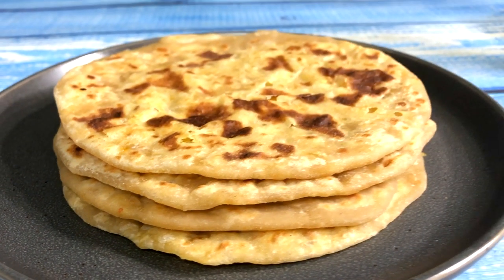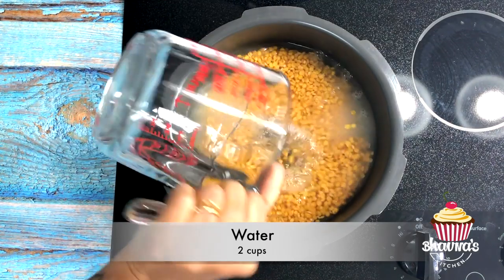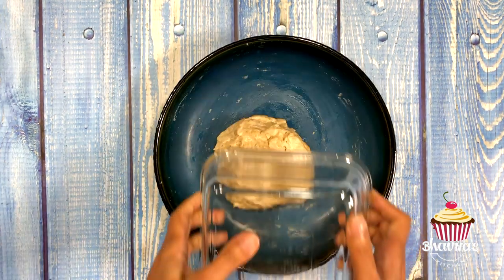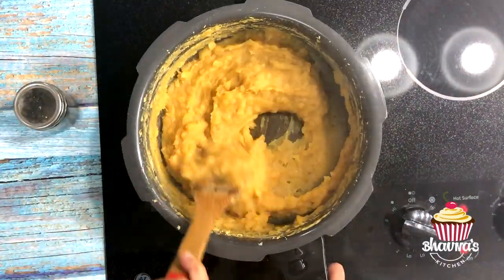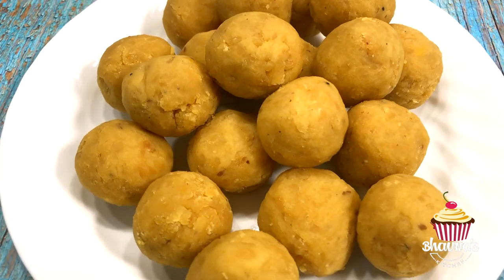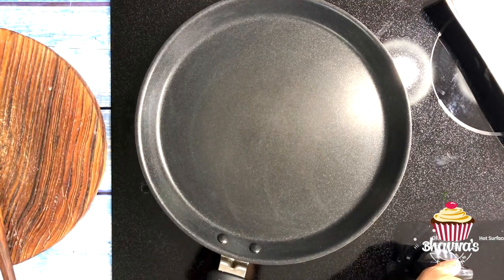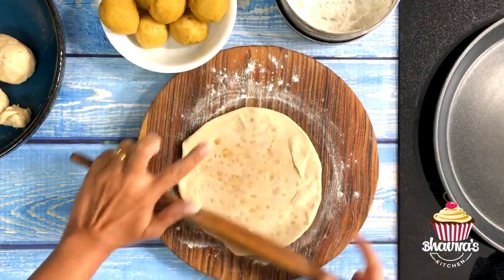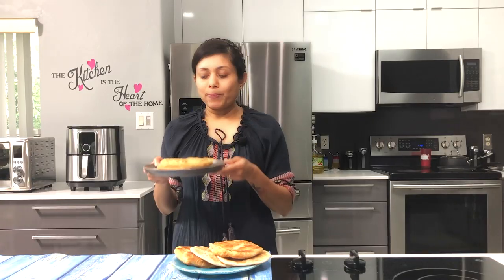How to make Puran Poli or Vermi Video Recipe Indian Sweet Flatbread stuffed with sweet lentil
cookinghsows Cooking Puran poli known as Holige in Karnataka, Bobbatlu in Andhra Pradesh and Vermi/wermi in gujrati.
Puran Poli is a sweet Indian flatbread stuffed with a sweet lentil filling and made during some auspicious occasions like Diwali, Gudi Padwa, Navratri and Holi but I love to enjoy this delicacy any time of the year!
1 cup Tuvar Daal (chana dal can be used or mixed of both as well)
¼ tsp  turmeric (Optional)
¼ tsp salt, if desired
3 cup water (If daal is soaked, 2 cups of water)
1 tsp  oil
1 cup jaggery / gud
¼ tsp jaiphal powder / nutmeg powder
¼ tsp cardamom powder / elachi powder
FOR DOUGH:
2 cup wheat flour / atta
½ cup maida / plain flour
¼ tsp  turmeric
¼ tsp salt
water to knead
OTHER INGREDIENTS:
¼ cup  wheat flour / atta
oil / ghee for roasting